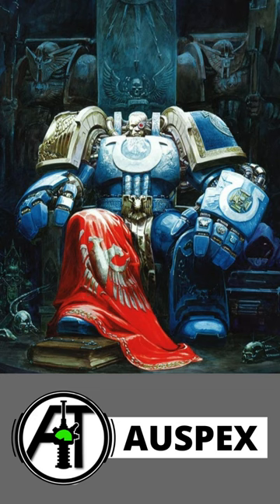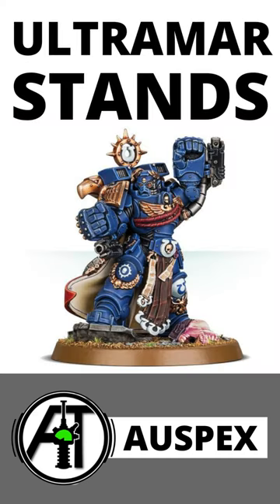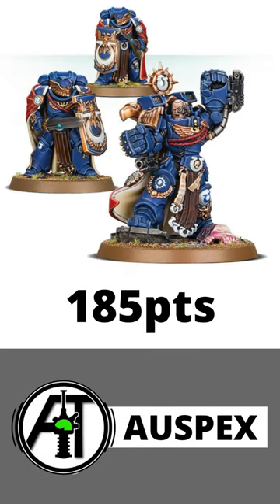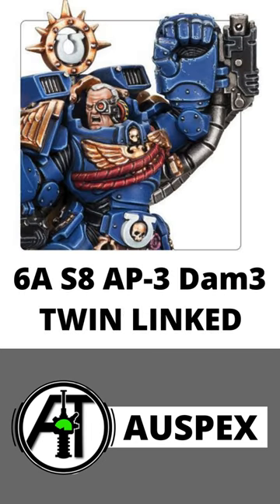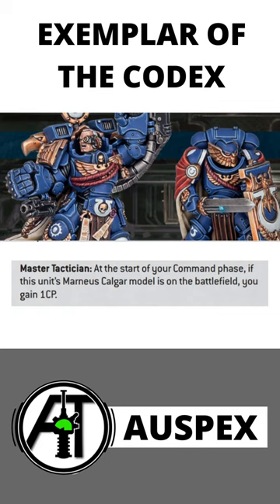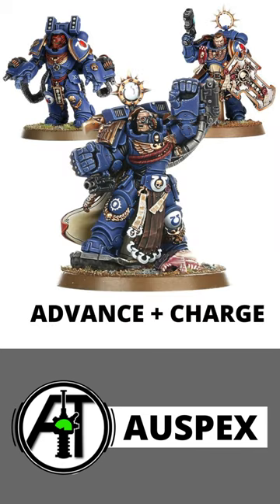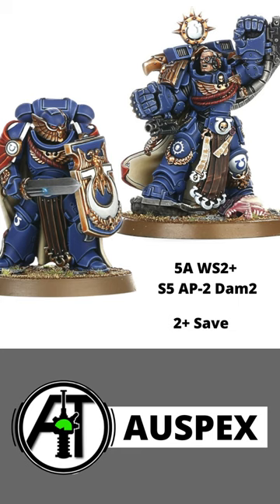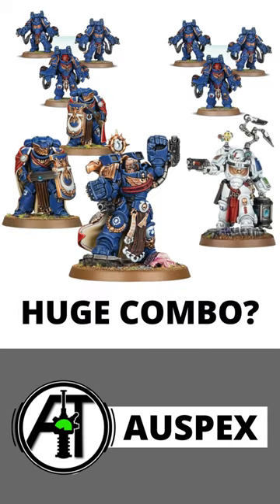Marneus Calgar is an ABSOLUTE BEAST - What can the Ultramarines Chapter Master Do in Game?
Let's talk about Marneus Calgar on the board in Warhammer 40K